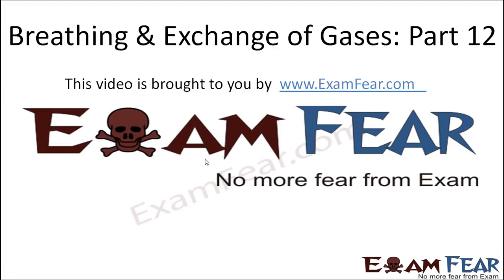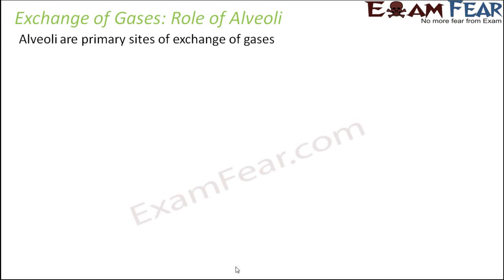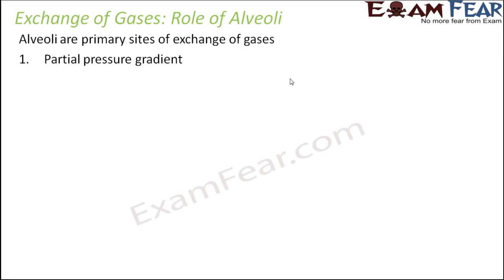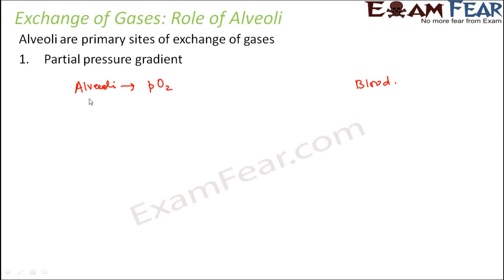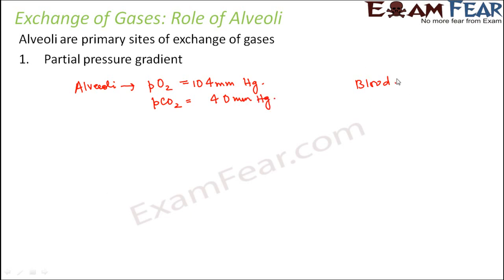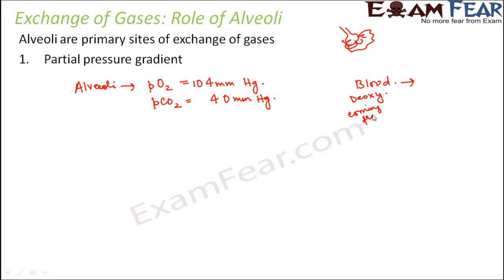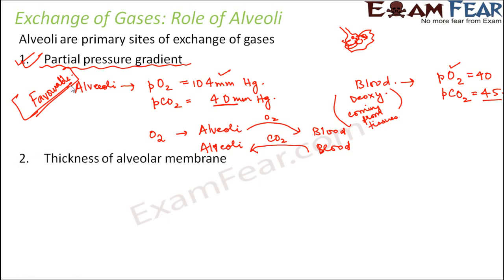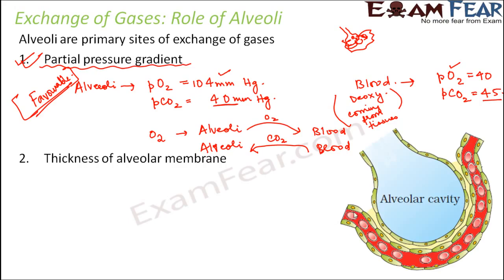Biology Chapter 17 Breathing & Exchange of Gases part 12 Exchange of gas Role of Alveoli CBSE class